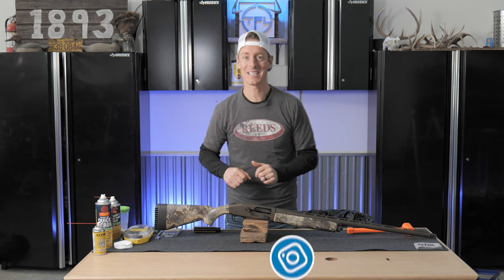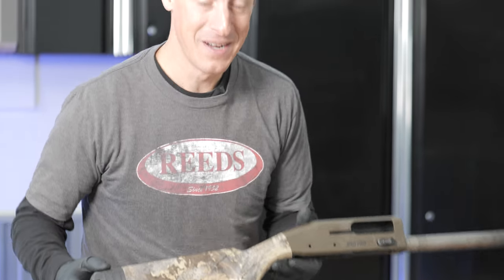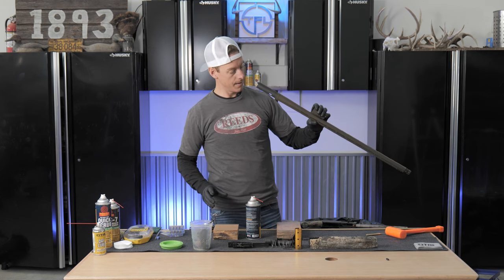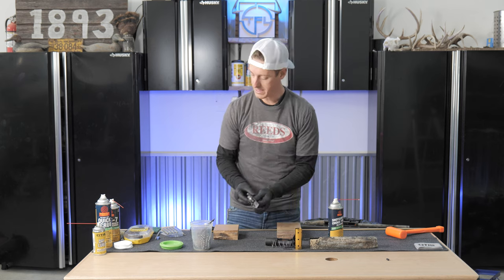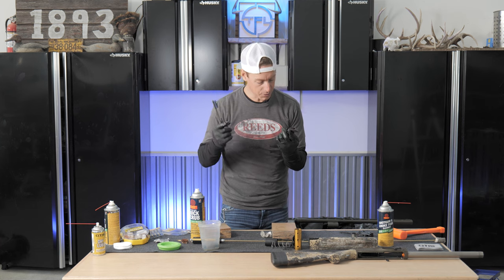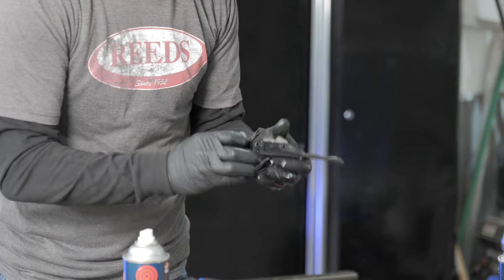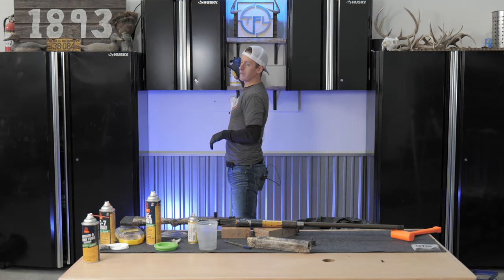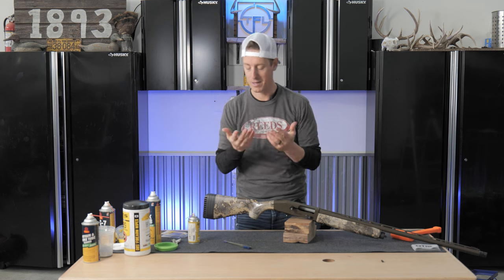How to Clean Your Gas Shotgun Like a Pro for Peak Performance!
How to Clean Your Shotgun Like a Pro for Peak Performance! - Do you have a gas-operated shotgun? When was the last time you did a deep clean of it?  If you think you already know how to perfectly clean your gas shotgun, let us know on the TFL Community what you like, or dislike about Steve's deep cleaning method from this video! Let's go!

2025 𝙏𝙁𝙇 𝙍𝘼𝙉𝙂𝙀 𝘿𝘼𝙔 𝙀𝙑𝙀𝙉𝙏𝙎 (July 11th & 12th)

Discount

Steve Gould